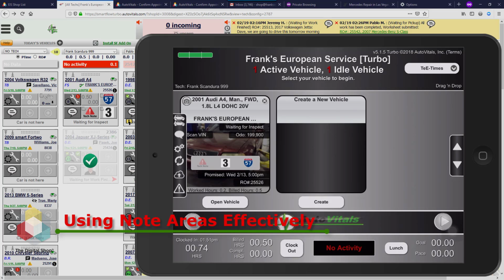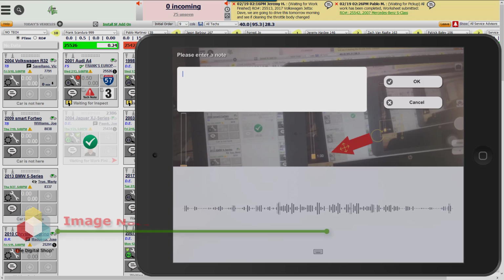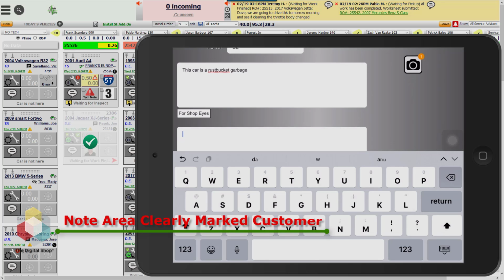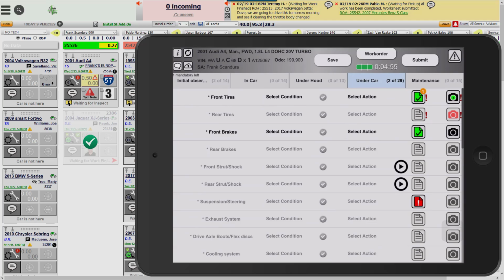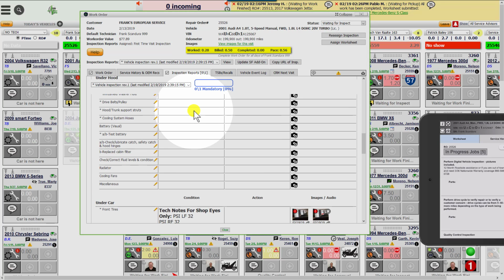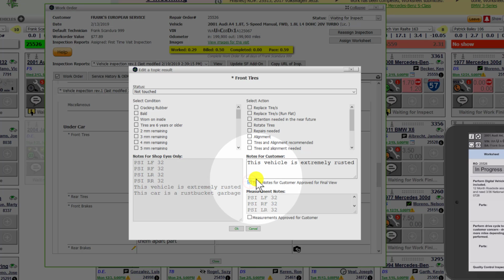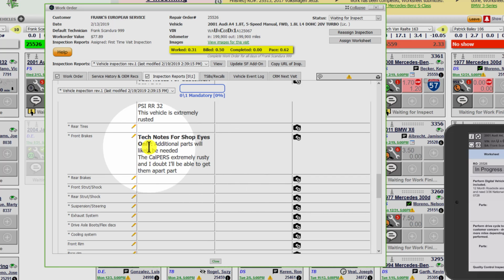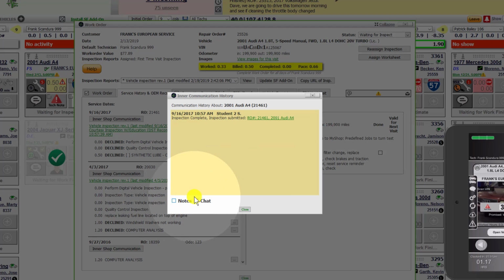FAQ How Can Notes Be More Effective